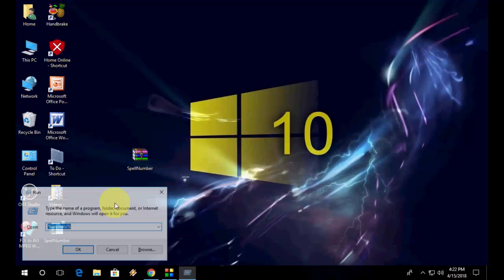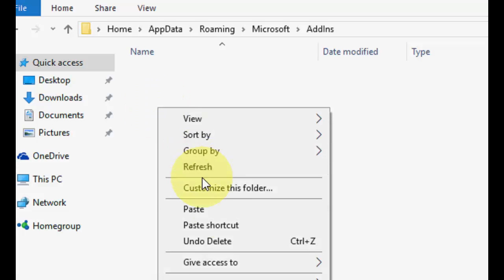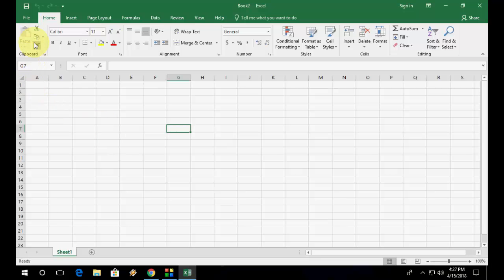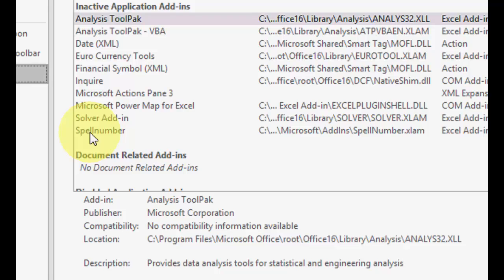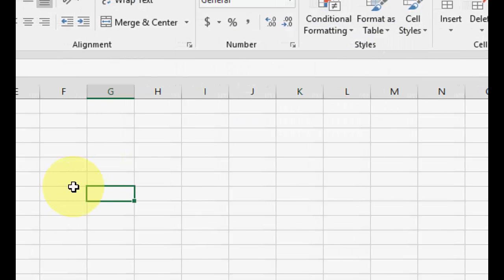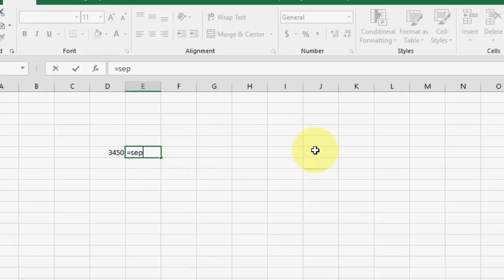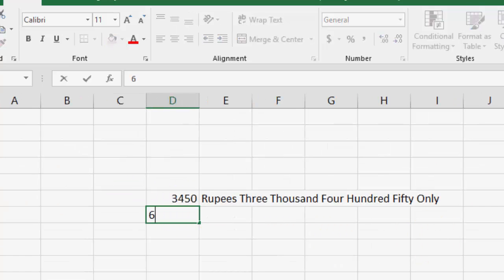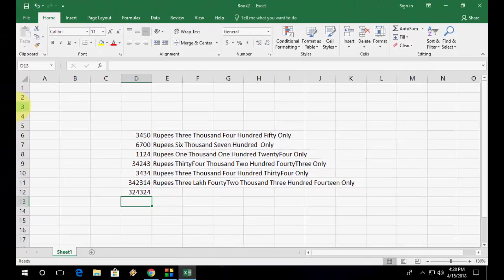MS Excel: Easily Convert Numbers to Word (Permanent, No Macro No Coding)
Convert Number to Indian Rupees Words in Microsoft Excel...click here for file...